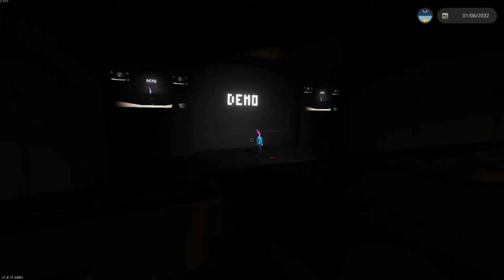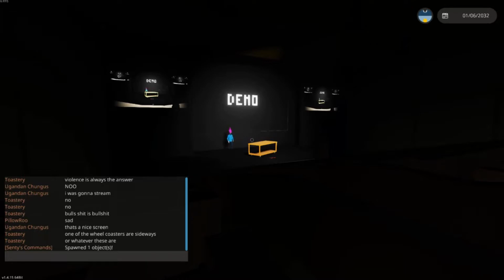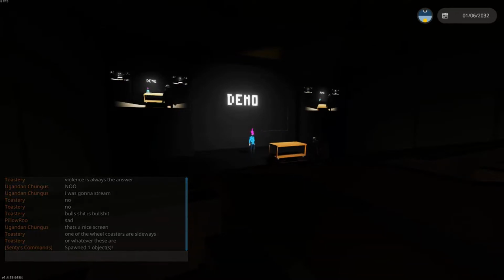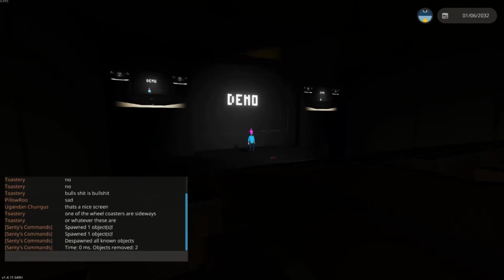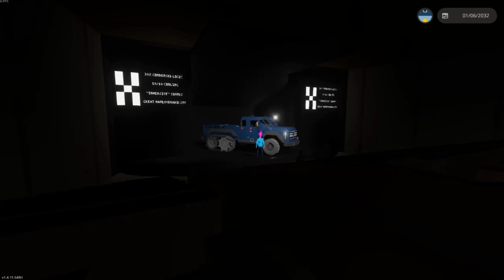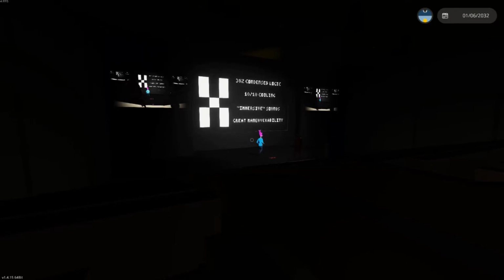SentyTek Event - April 9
Watch the special SentyTek event to learn all about SenCommands, the best "Do-It-All" addon for Stormworks, SenGraph, Echolodia TE and Echolodia X, the most intense truck SentyTek has ever made.

0:00 Introduction
1:49 Improved Conquest Mode
8:10 SenCommands
12:48 Live Graph
17:12 SenGraph
19:37 SenTOS Car 4
25:28 Echolodia TE
28:45 Echolodia X